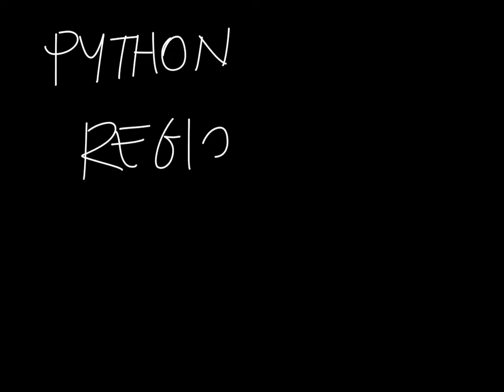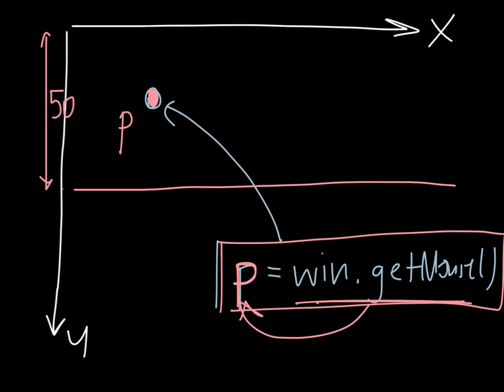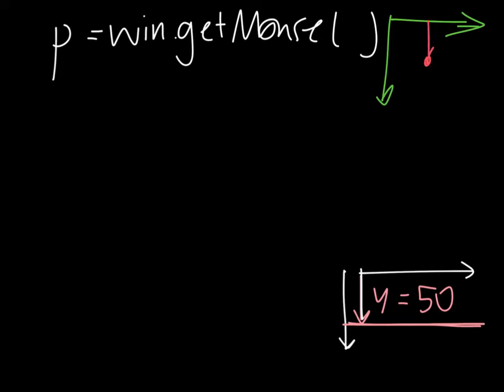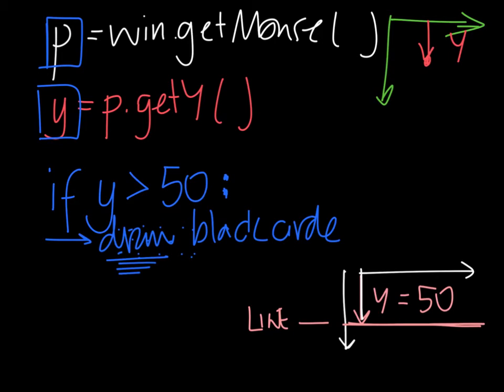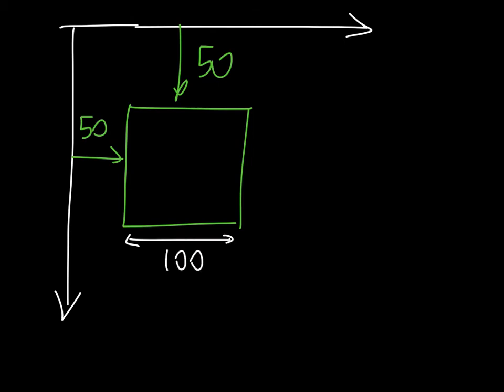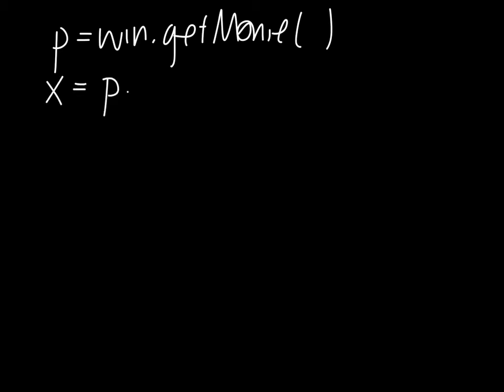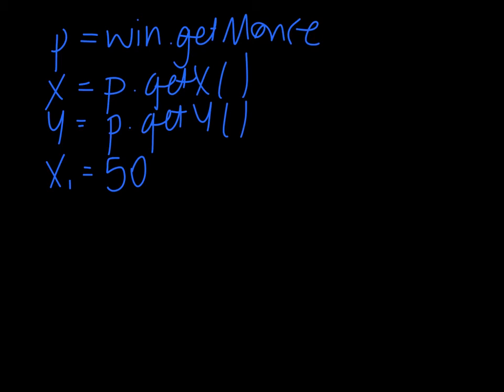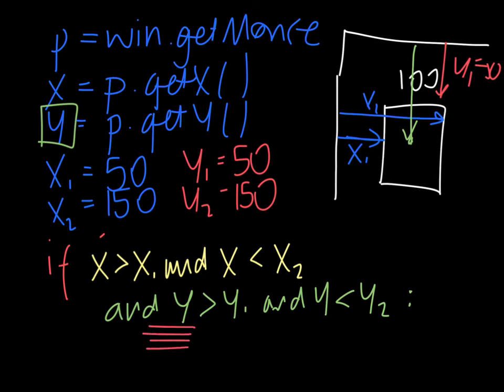Python regions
How do I know where I have clicked on a screen